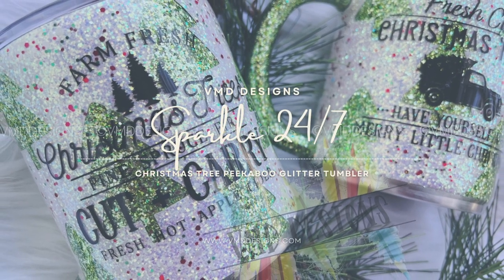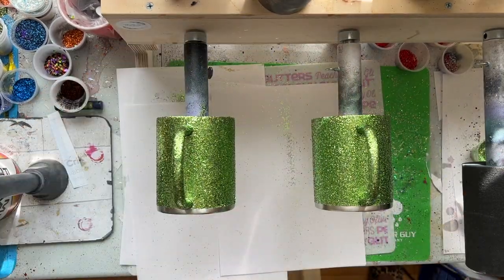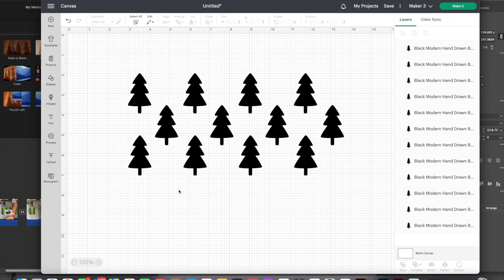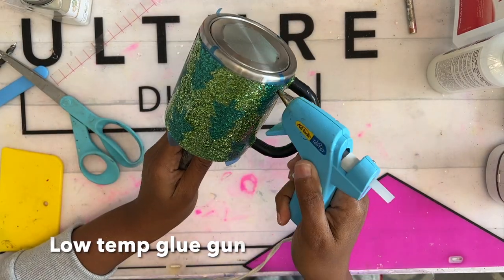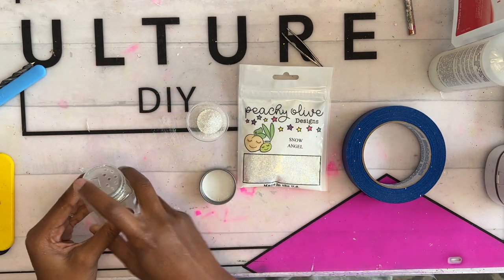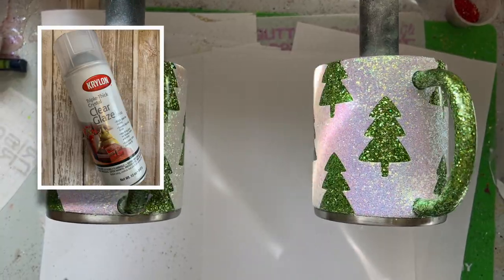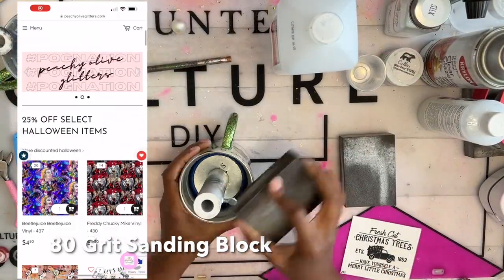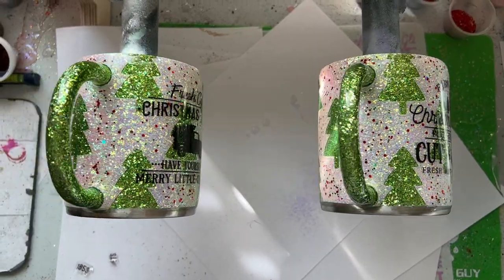CHRISTMAS TREE PEEKABOO GLITTER TUMBLER TUTORIAL: Create a tumbler using glitter and epoxy resin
For this tutorial, we will be creating a festive Christmas inspired tumbler using the new Peachy Olive Glitters Pallet and Counter Culture Artist Resin.

Creative Fabrica has partnered with me to offer the following deal:
Free access to over 6 million fonts and designs for the first month
More details on the deal:
The free trial offers 10 download credits for one month; after the 10th download or after 1 month, the free trial converts into an All Access subscription of $9 per month; You can cancel anytime, no questions asked
- Access to all resources
- Renews at $9/month (normally costs $29/month)
Link to the Christmas Tree used in the video...

Glitters and Epoxy used:
Fast Set

Tumblers:
The Tipsy Magnolia use this link to receive a $5 coupon!
12oz Morning Mug

Pink Peppermint
Evergreen
Snow Queen
Silk
Festive Babe
Peachy Decals

Theboan Turners Etsy Shop
4- Cup Turner

Other Materials Used:
Stencil Vinyl
Transfer Tape (regular)
Transfer Tape (strong grip)
Sanding Block Set